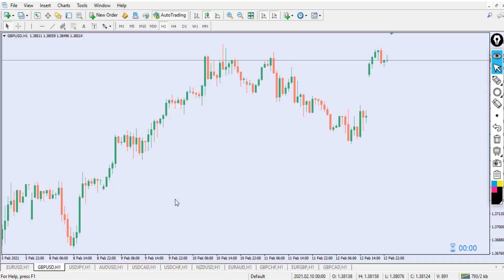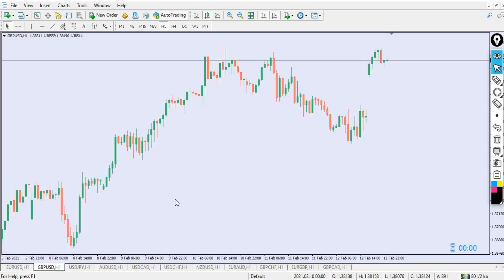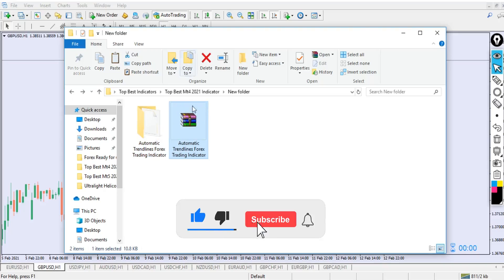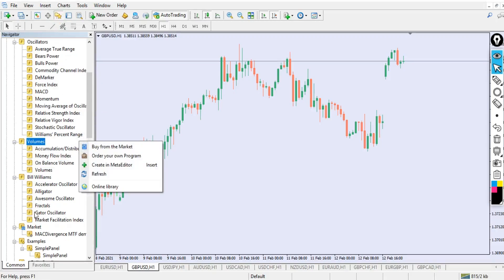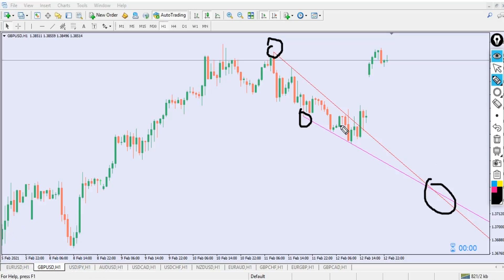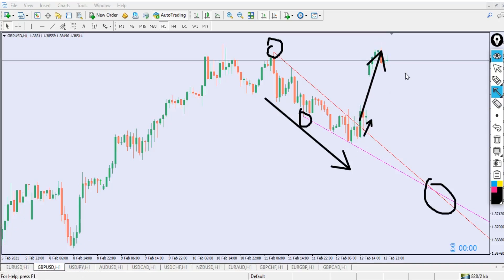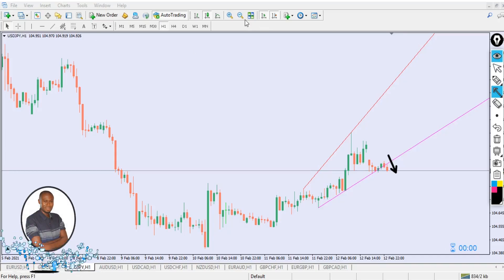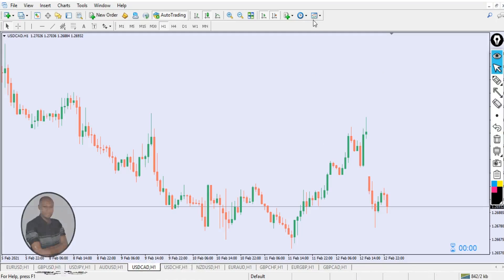Automatic Trendlines Forex Trading Indicator - Find The Trend Easily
This video is going to be about the automatic forex trendline, and how to actually use the forex auto trend line! trading the forex trend line comes with lots of incentive if apply correctly, make sure you subscribe to this channel and click on the bell notification icon for all notifications then you never miss any of my future videos, also for more of this kind of video, I do upload life changing videos daily don't miss out! thank you.